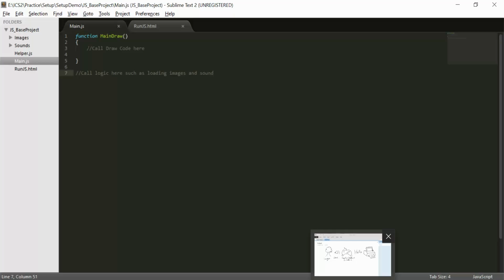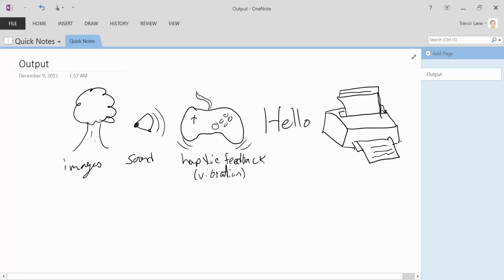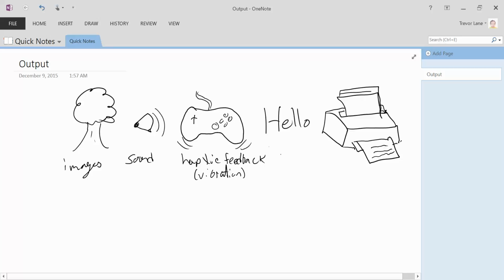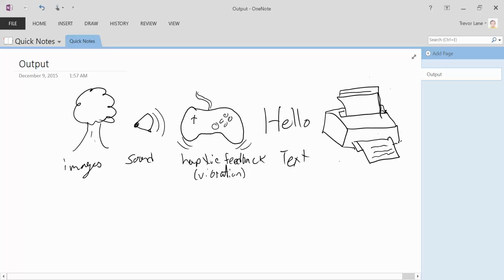01 JS OutputIntro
A brief introduction to what output is